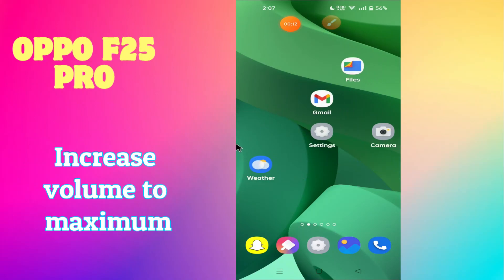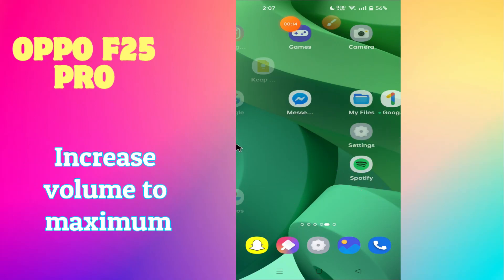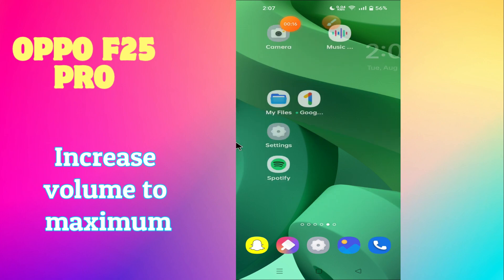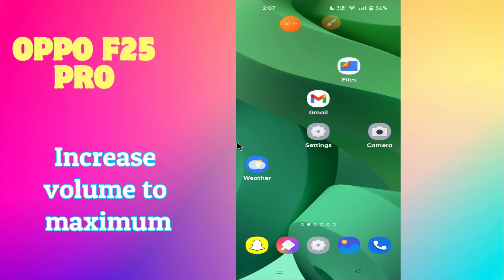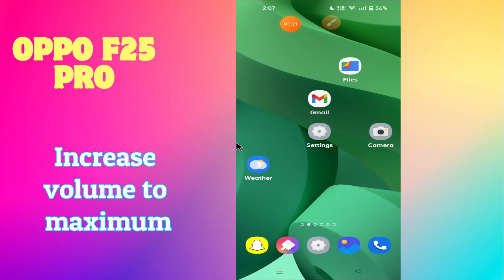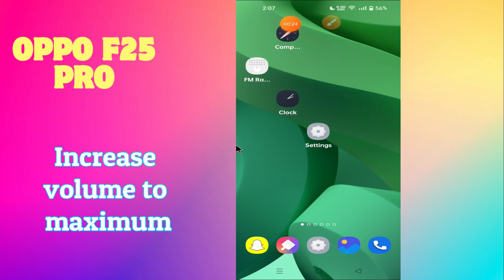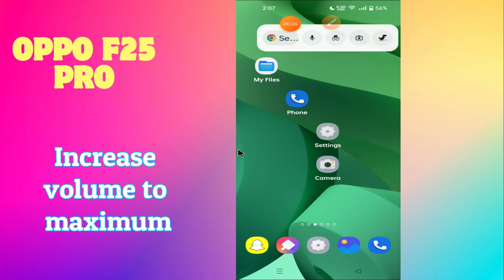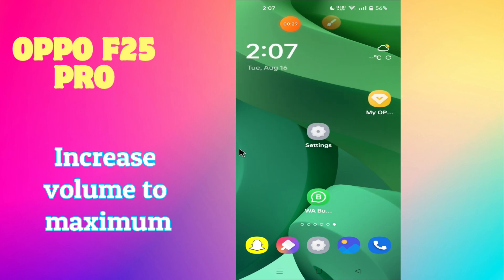Oppo F25 Pro How to Increase Sound || Increase Volume